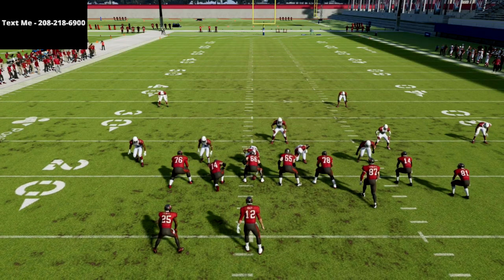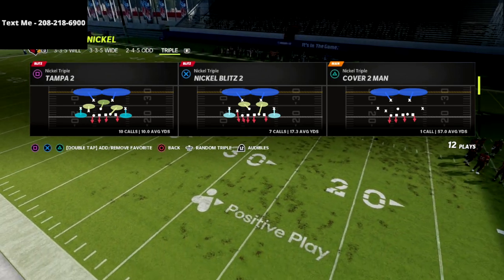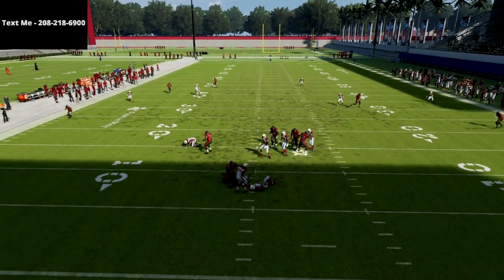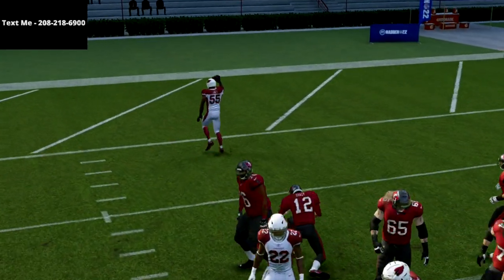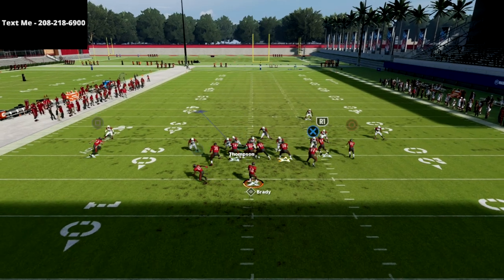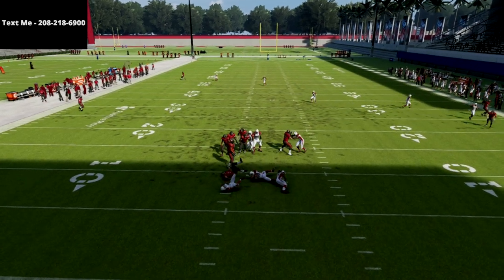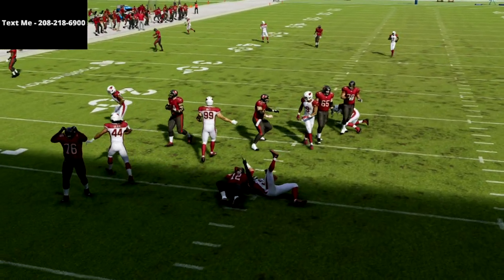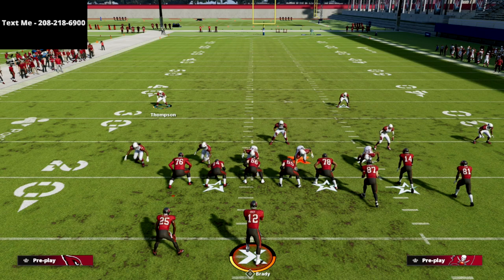Madden 22 Defensive Tips - How You Can Get Double A Gap Pressure In Madden 22